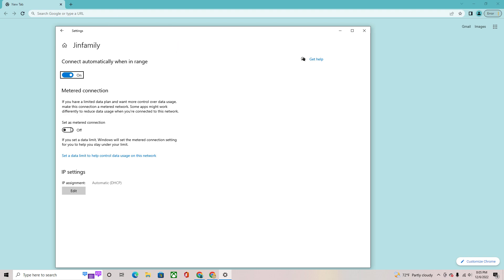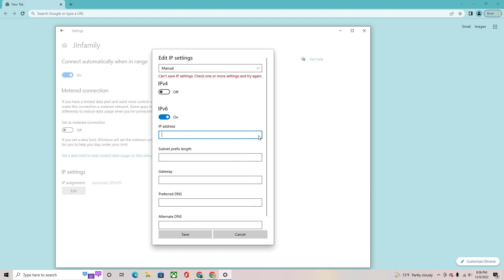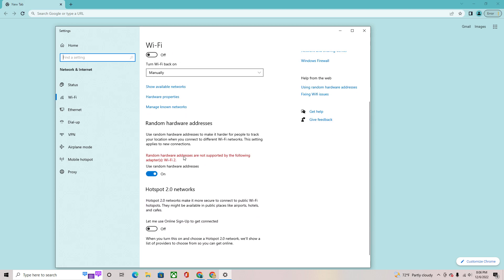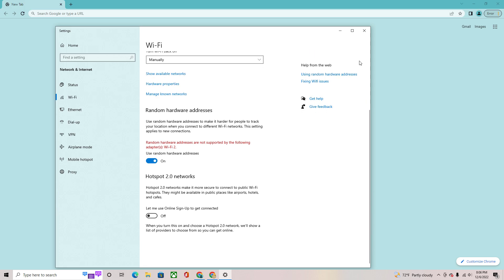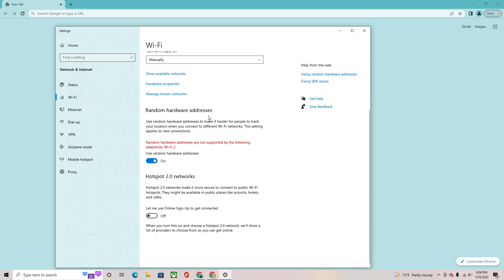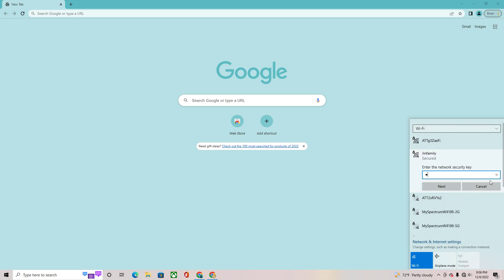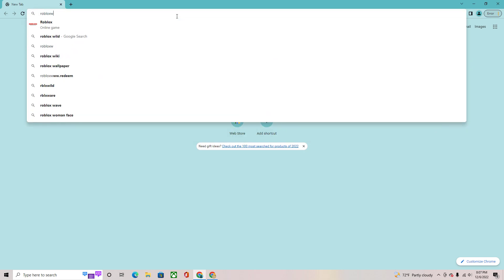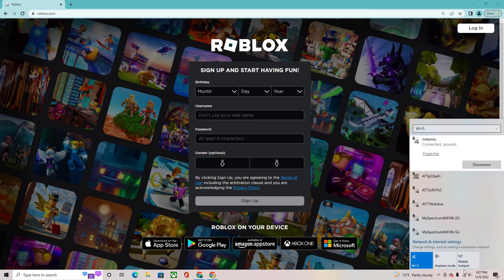How to Bypass Wifi Restrictions On COMPUTER